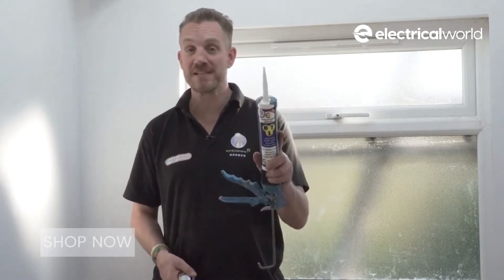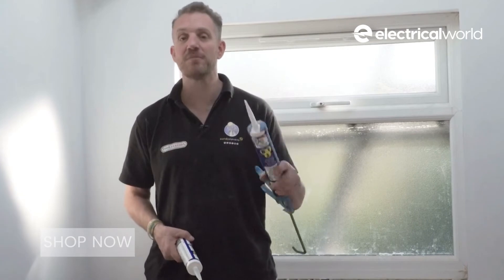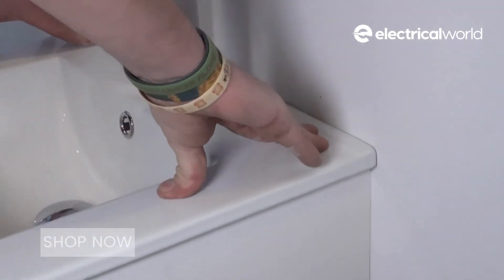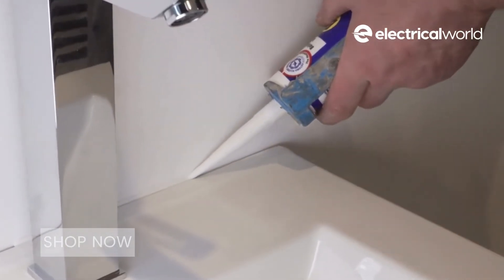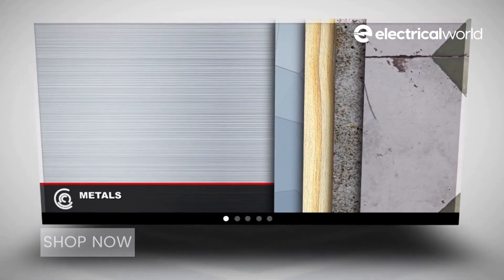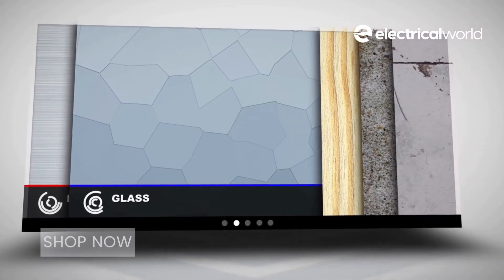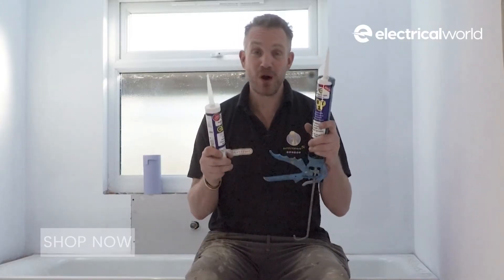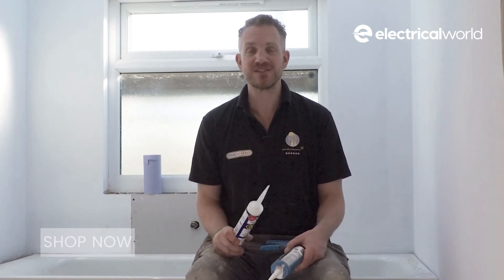CT1 & BT1- The Ultimate Duo | Electrical World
Have a look at our big range of C-Tec products!

The All in One Instant, Waterproof & Antifungal Adhesive waterproof sealant from C-Tec offers an incredibly strong seal on virtually any material including Metals, Glass, Mirrors, Wood, Polystyrene and many more.

Favoured by professionals from the construction, engineering, and marine sectors, the CT1 is making the use of many competitors products redundant.

This all-in-one adhesive sealant is brought to you now in a range of colours, to create a perfect match to any surface you use it on.

We pride ourselves in providing a huge range of household and trade electrical supplies! We are a leading electrical wholesaler for all your DIY needs.